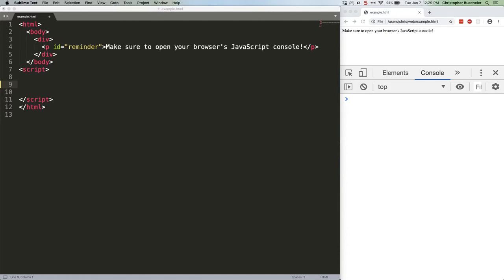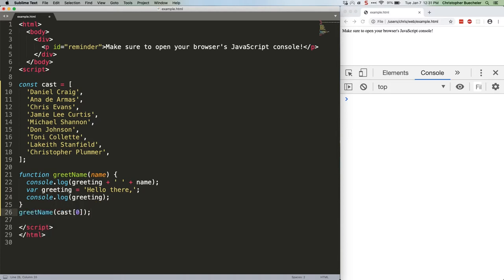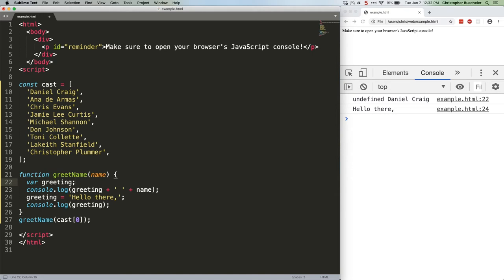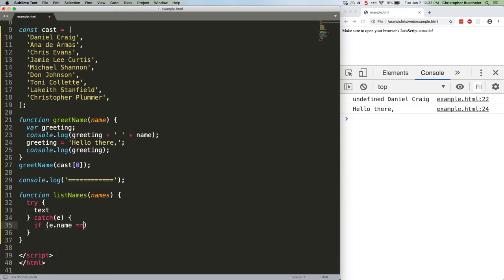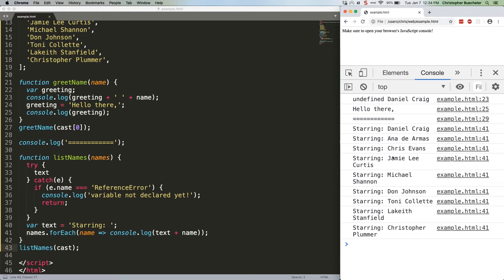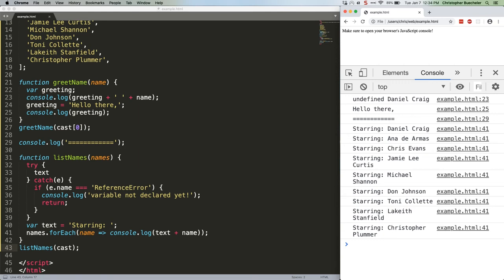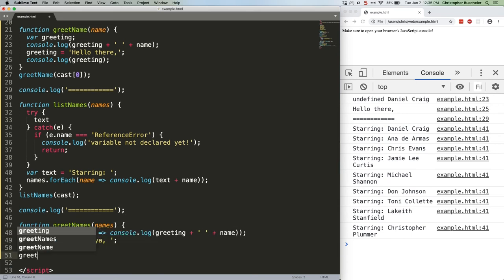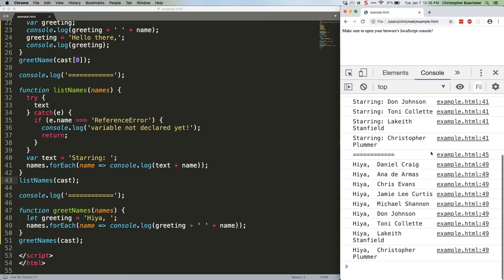JS Quick Hits 102 - Variable Hoisting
Variable hoisting is pretty straightforward, but it's important to understand how it works and how to work with it!